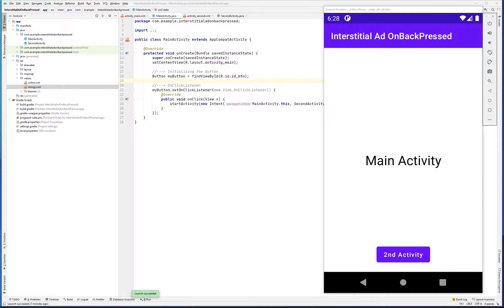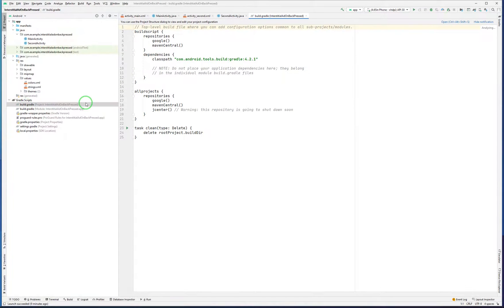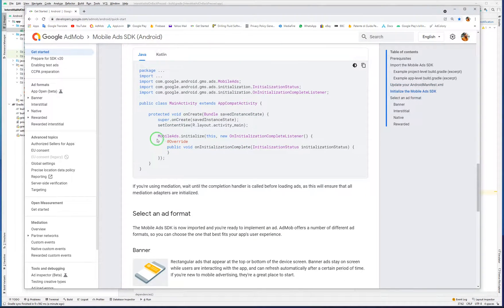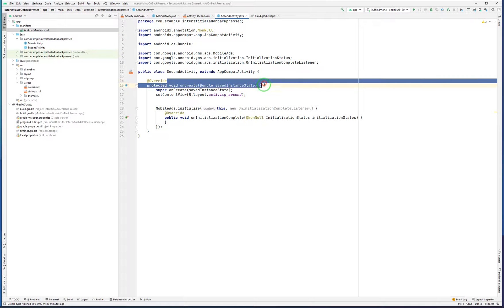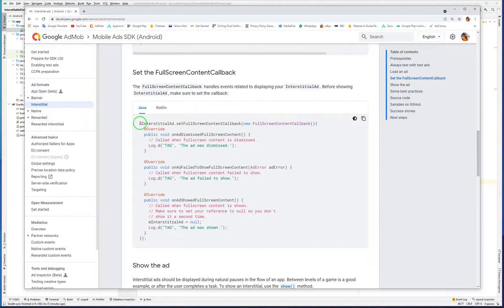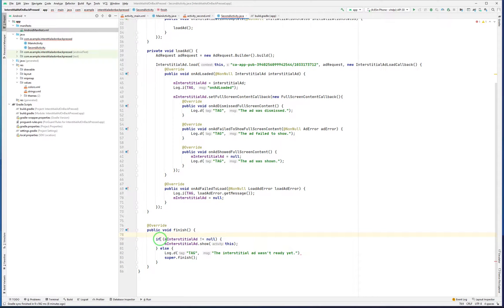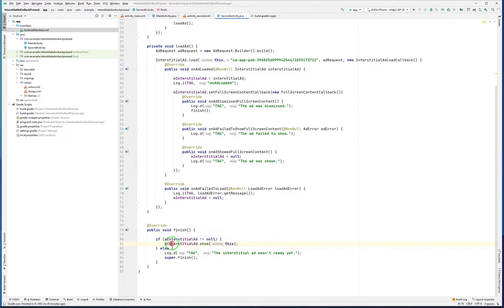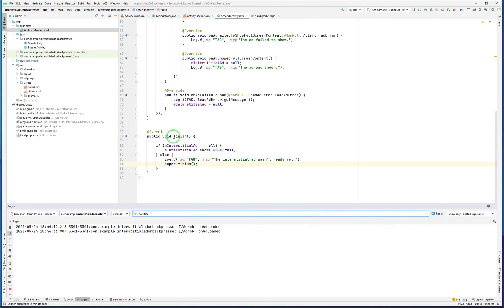AdMob Interstitial Ad - Android Studio - SDK 20.1.0 - OnBackPressed - 2021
In this video I implemented an Interstitial Ad between 2 activities and ad will be shown by pressing back button. the AdMob SDK version I used is 20.1.0.